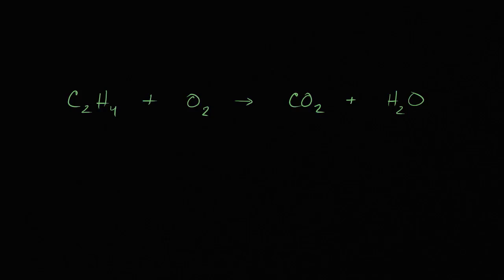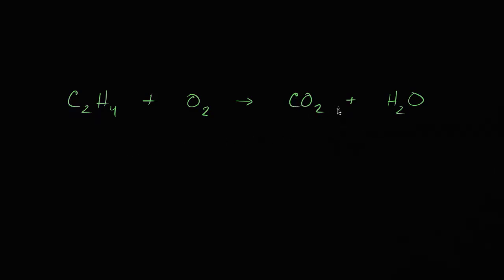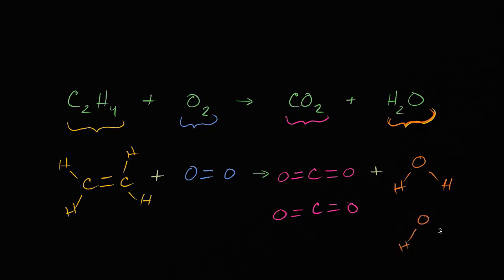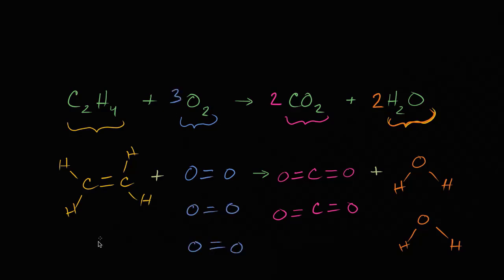Visually understanding balancing chemical equations